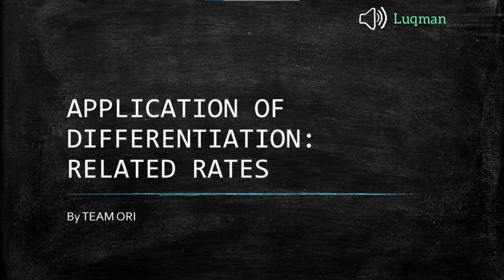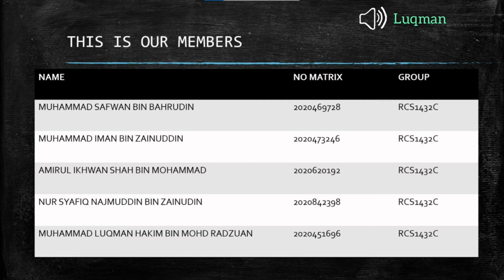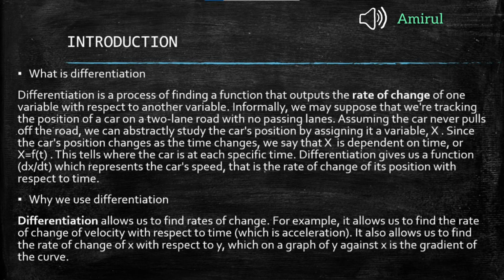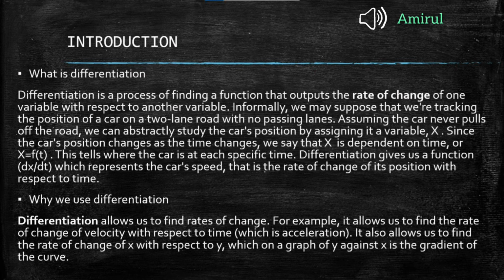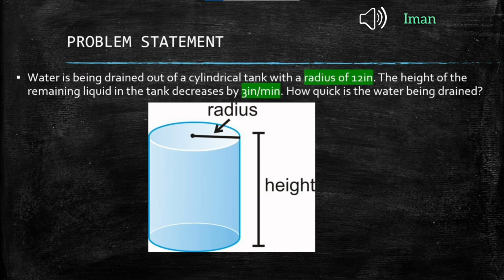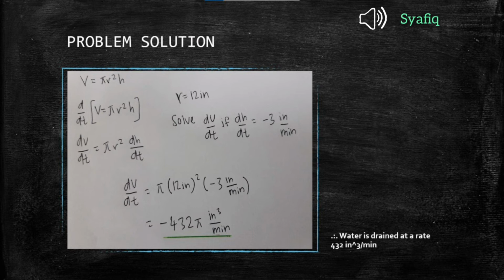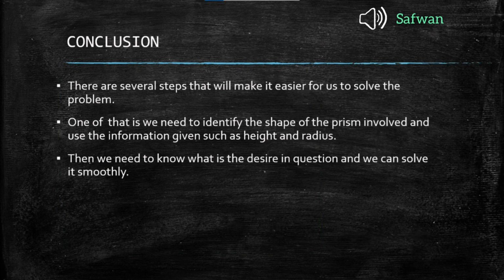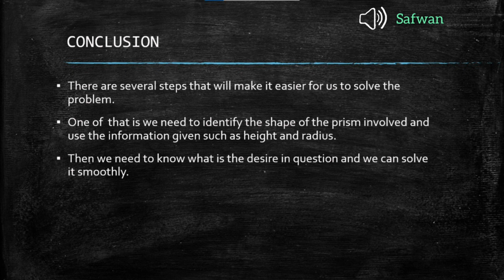Application of Differentiation : Related Rates by TEAM ORI